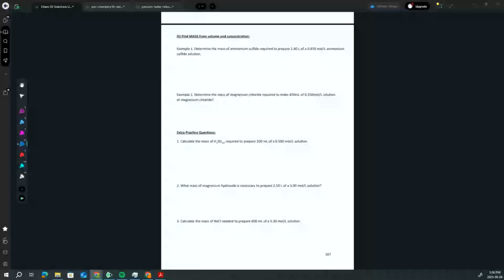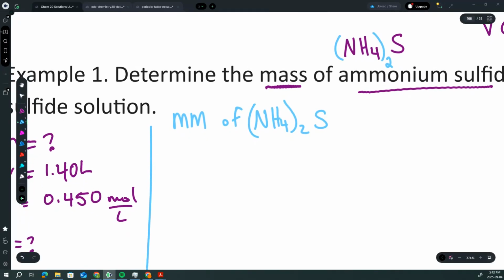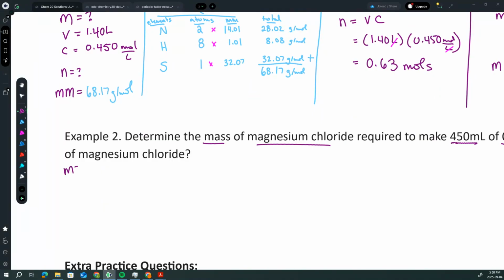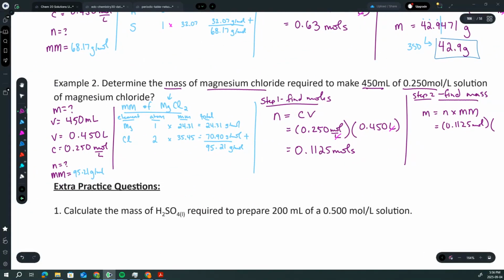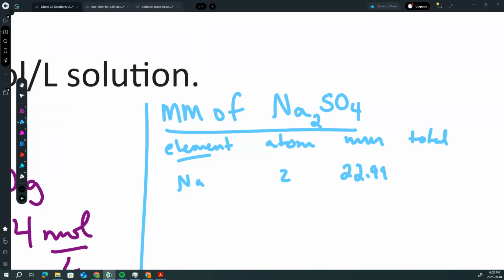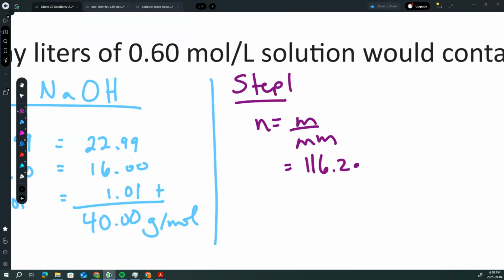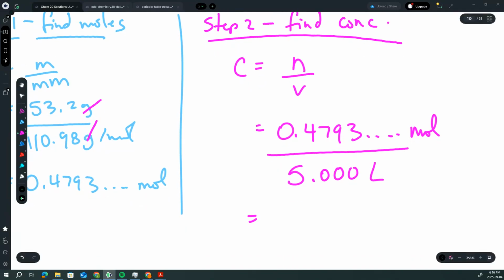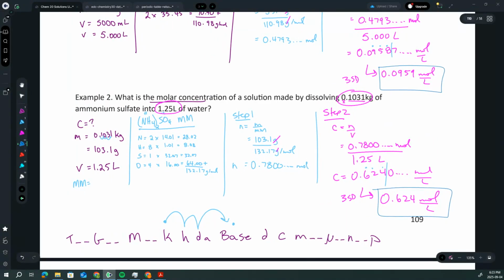UCL6 - Concentrations of Solutions Calculations Part 2 - Chem 20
This video breaks down complex chemistry problems into simple, easy-to-follow steps. Learn how to calculate:
- mass from volume and concentration
- volume from mass and concentration
- concentration from mass and volume